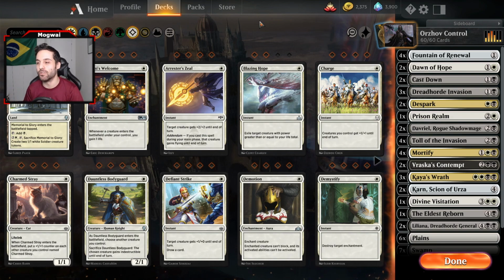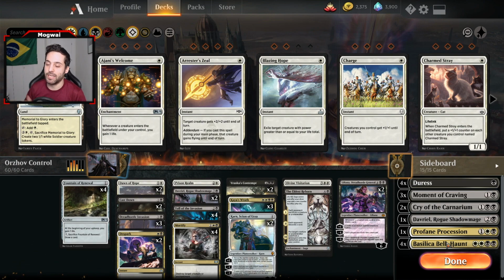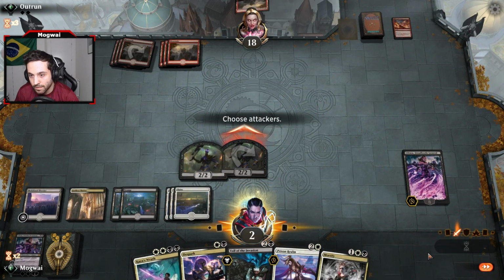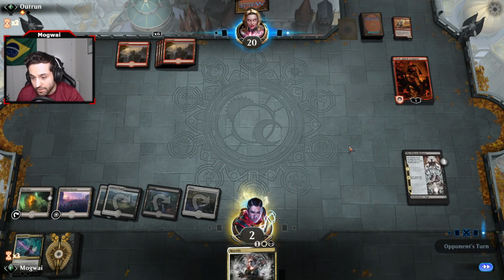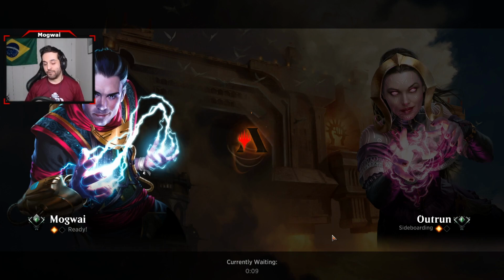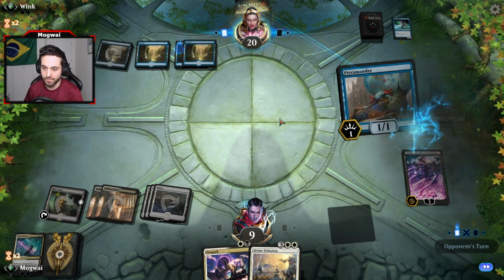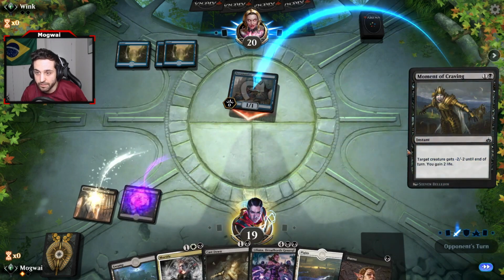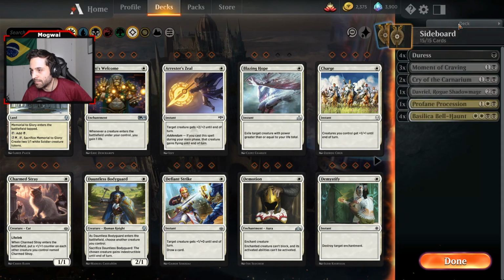Orzhov Control | War of the Spark Standard Deck (MTG Arena)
Skip Deck Guide to Gameplay: 07:28